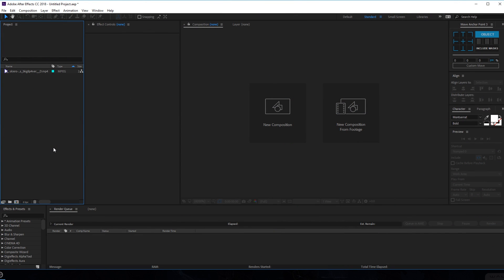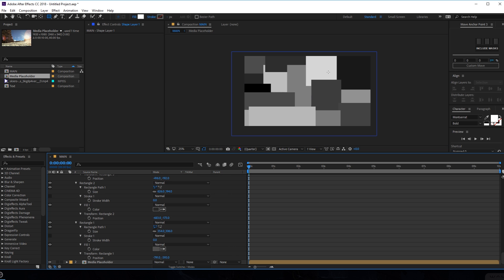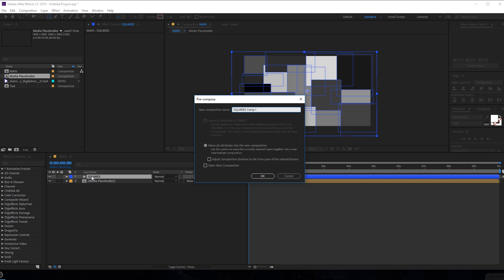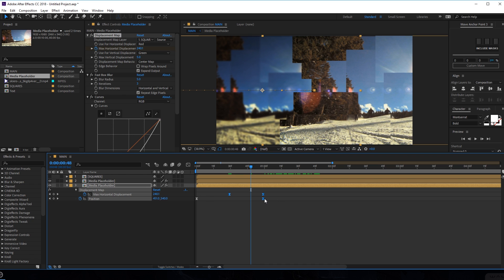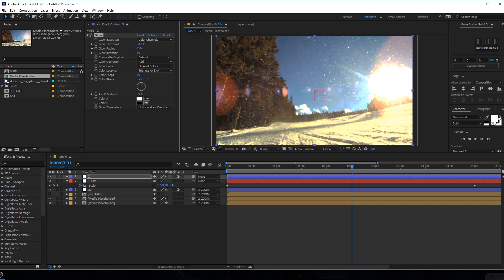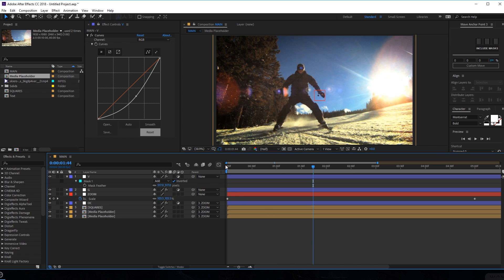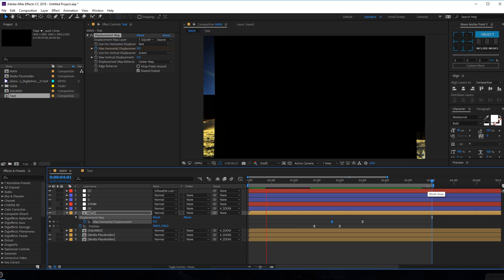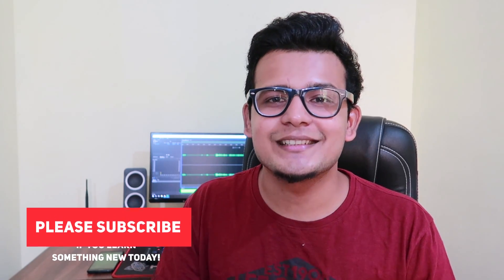After Effects Tutorial: Dynamic Slideshow Animation in After Effects | No Third Party Plugins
hey, guys in this After Effects Tutorial we will learn how to create Dynamic Slideshow Animations just like you see on Videohive those really cool Rhythmic, Stomp, Dynamic Slideshow Animation using some really easy steps and also without using any Third Party Plugins.